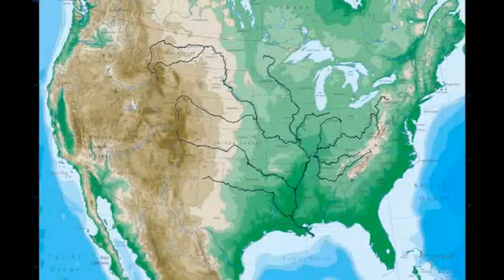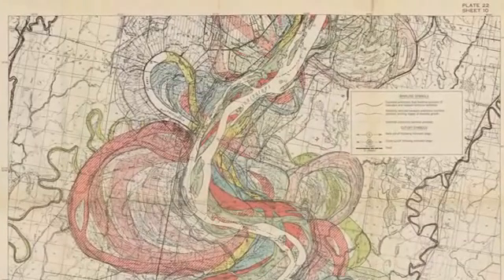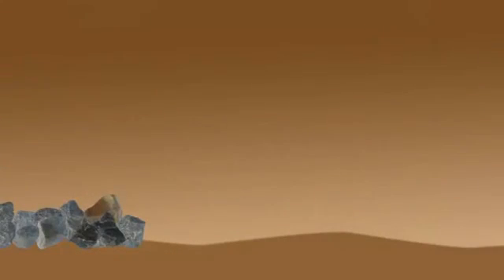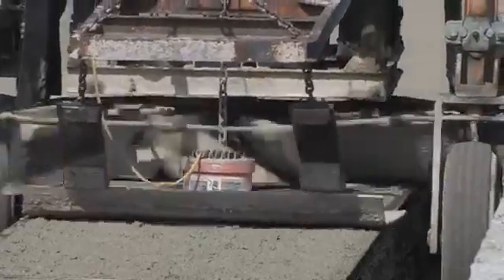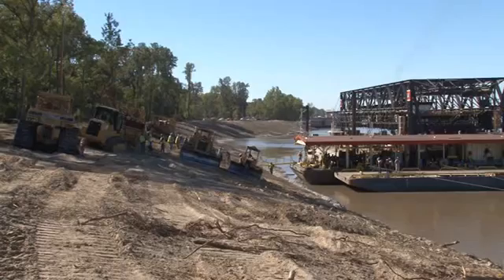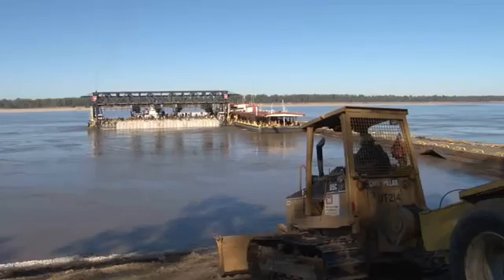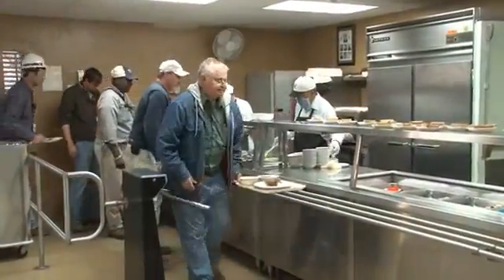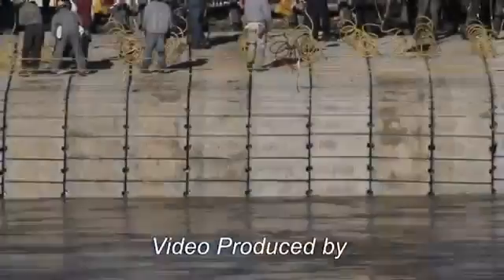Managing the Mighty Mississippi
Managing the mighty Mississippi River is no easy task -- the Mississippi River has been changing course throughout its history, but so have the people who have been living and working on its banks. Watch this documentary to learn how the U.S. Army Corps of Engineers (USACE) has used levees, revetment, the Mat Sinking Unit and other means to manage the Mississippi River.

ABOUT THE VICKSBURG DISTRICT
The U.S. Army Corps of Engineers (USACE) Vicksburg District is engineering solutions to the nation’s toughest water resource challenges. One of USACE’s largest civil works districts, we cover a 68,000-square-mile area across portions of Mississippi, Arkansas and Louisiana that includes seven major river basins, nine watersheds, 10 flood control reservoirs and approximately 460 miles of mainline Mississippi River levees. Our missions include flood risk management, navigation, ecosystem restoration, water supply, regulatory, recreation, hydropower, emergency operations and support to contingency operations. Our workforce of 1,100 engineers, technical experts and other professionals are committed to the communities we serve.